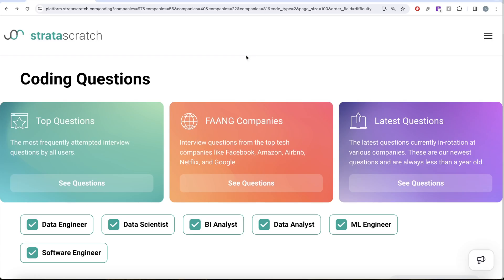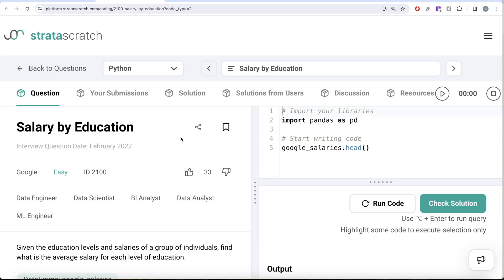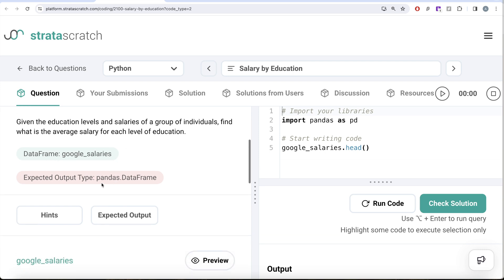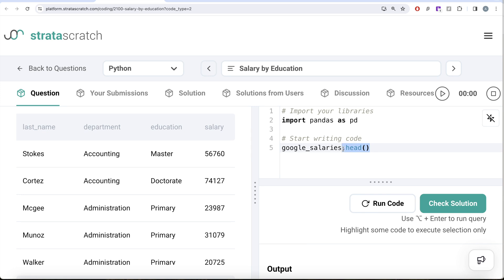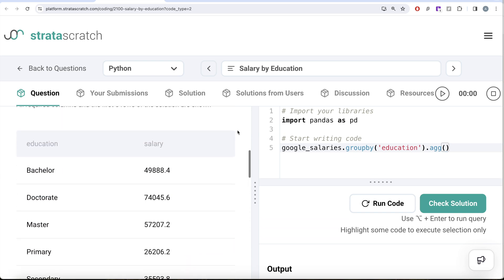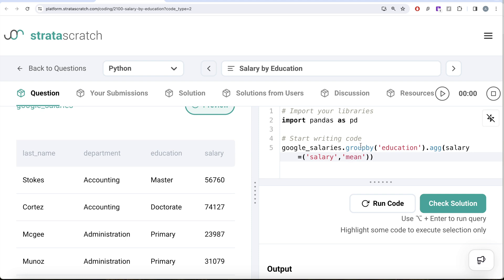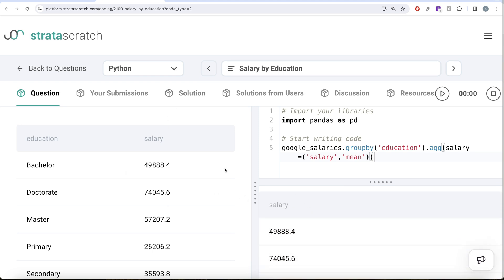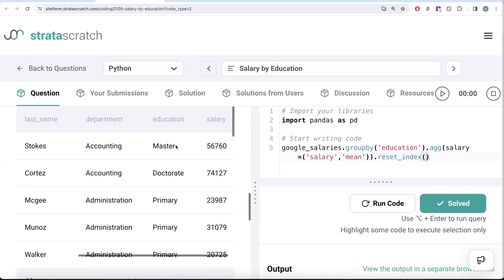Google Data Science Interview Question Solved - FAANG Job Preparation | Python Series